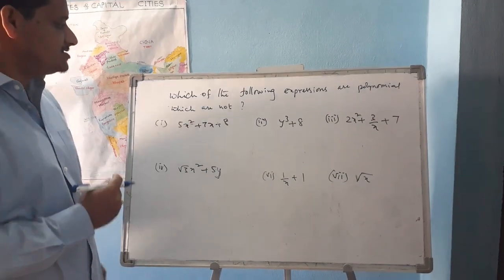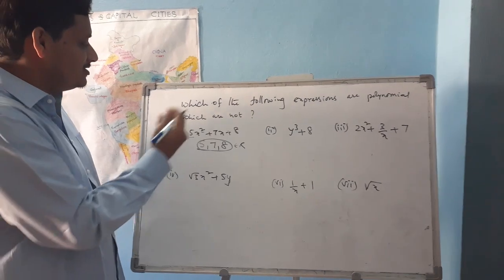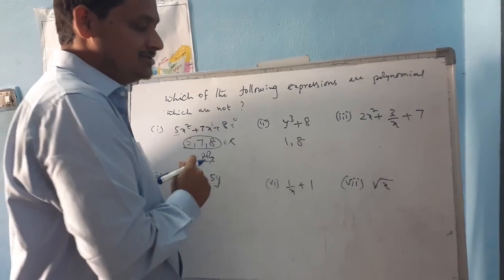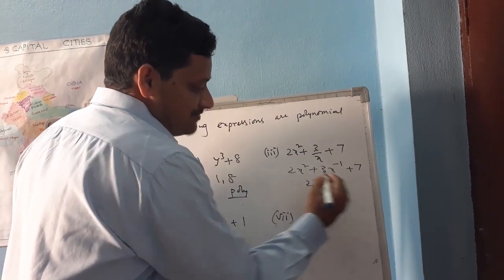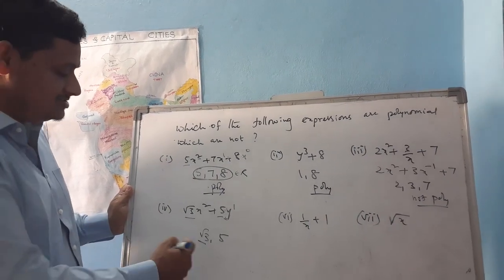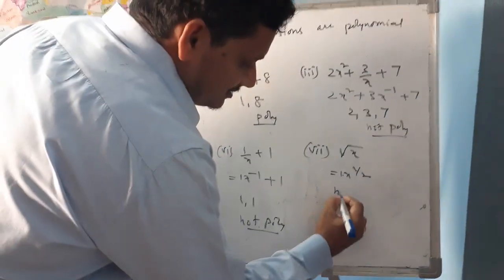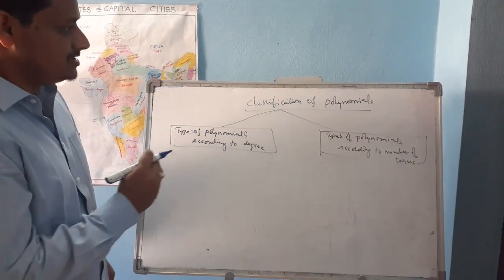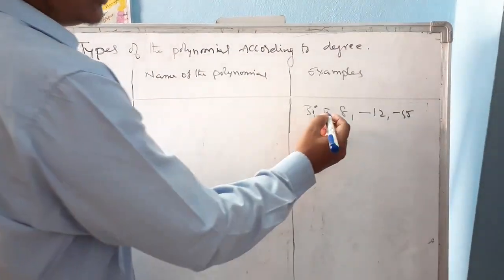POLYNOMIAL CLASS 02|9th CLASS|SANTHOSH KUMAR SIR|SRI CHANDRA SCHOOL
Polynomial maths class by Santhosh Kumar sir part 2